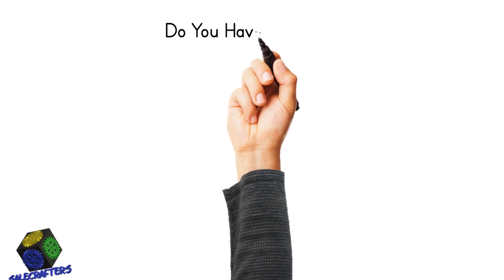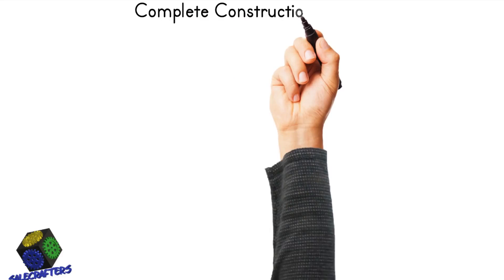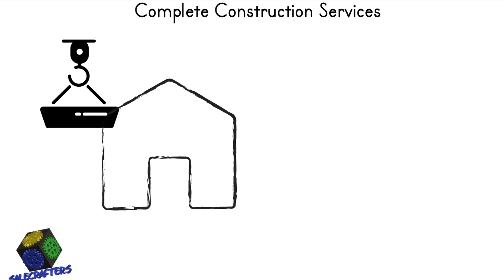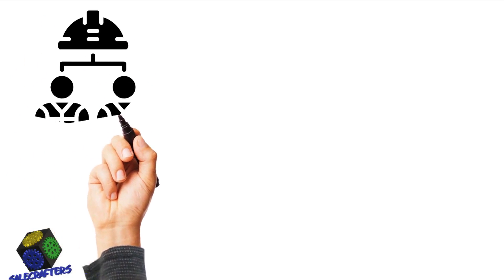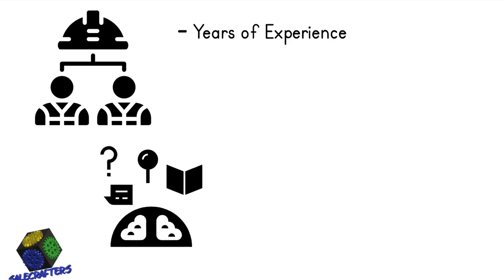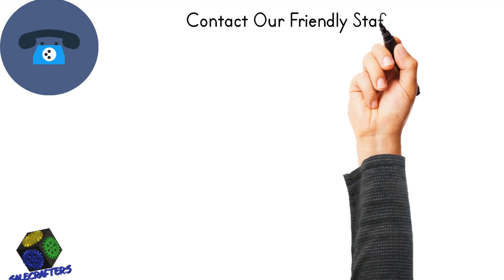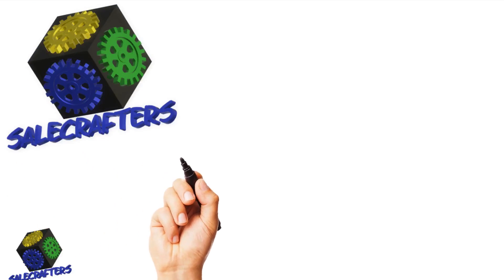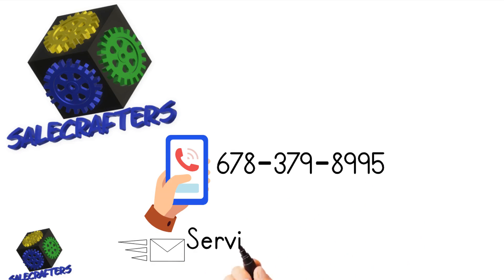🆕Home Remodel Contractor | Keuka Lake NY | General Contractor Keuka Lake New York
General Contractors near Keuka Lake NY
Click the next link to discover more about Home Remodel General Contractor near Keuka Lake NY, you must visit: 🏻
Need some help with your small business marketing?
Digital Marketing | Lead Generation | Local Marketing

This video is about Home Remodel General Contractor near Keuka Lake NY   but also try to cover the following subject:
-Top General Contractor Keuka Lake
-Best General Contractor Keuka Lake 2022
-Residential General Contractor Keuka Lake

So you want to know more about Home Remodel General Contractor near Keuka Lake NY, I did too and here is the outcome.
Remodeling: Why You Should Hire a Contractor

Remodeling projects in the home are a great way not only to add value and finesse to your house, but they are also a great way to make some much needed improvements that a house has needed for quite some time. Although it is too easy to get carried away with all the things that could possibly be completed during a home remodeling project, it is also important for responsibility to take over and good judgment to be in use.

Home Remodel General Contractor near Keuka Lake NY intrigued me so I did some research and created this YouTube video .

Follow our video clips about Home Remodel General Contractor near Keuka Lake NY and also various other comparable subjects on
If you were looking for more info about Top General Contractor Keuka Lake or Best General Contractor Keuka Lake 2020 did this video aid?
 Maybe you would like to comment listed below and let me know what else I can help you with or information on Home Remodel General Contractor near Keuka Lake NY.